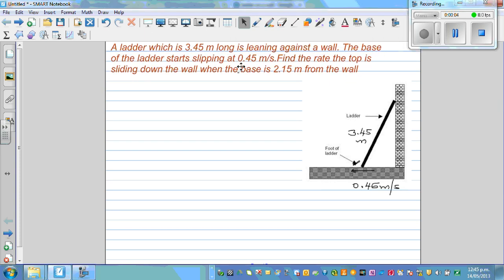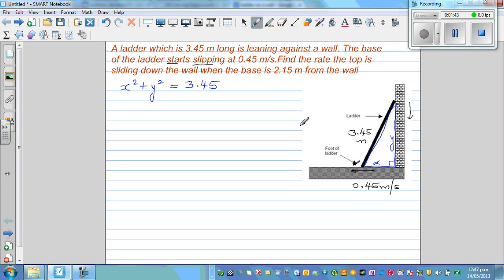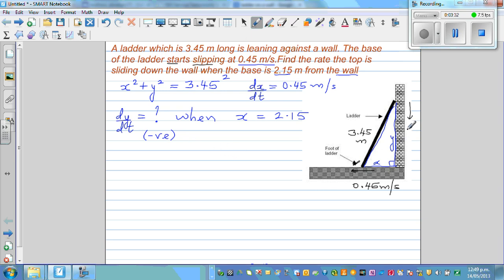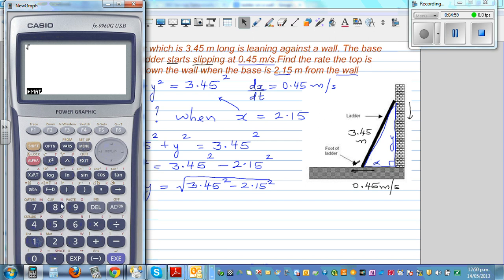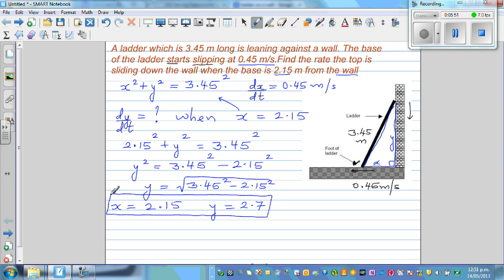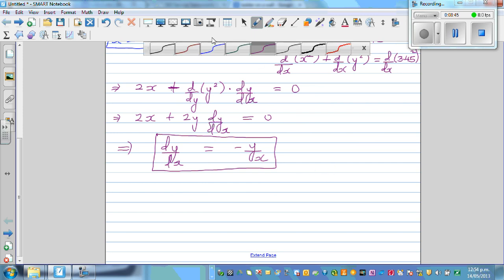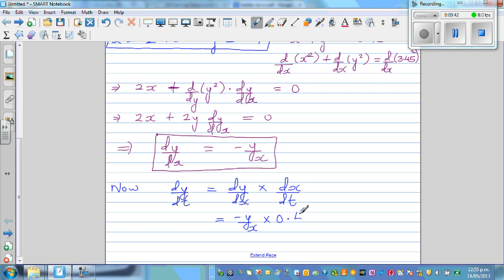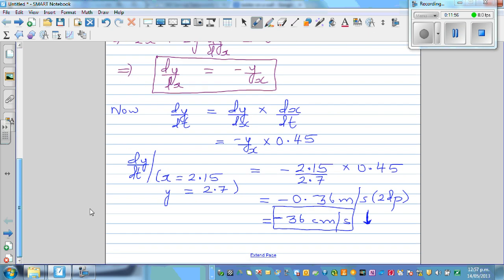Related rate of change of a ladder sliding down